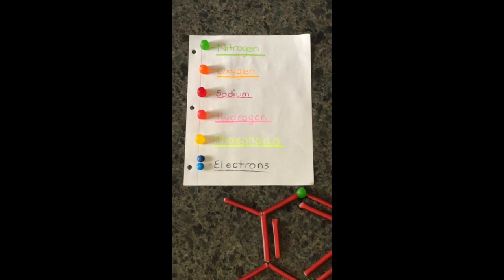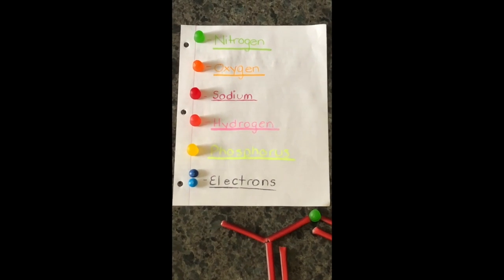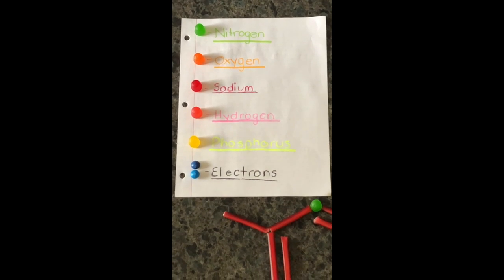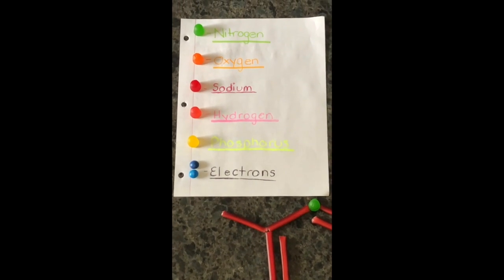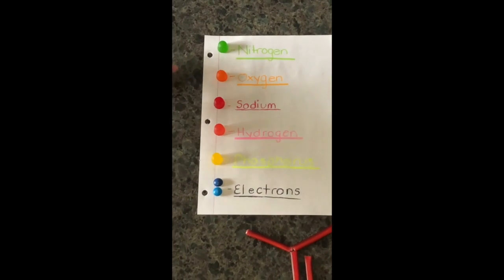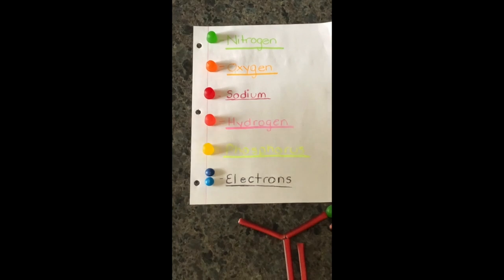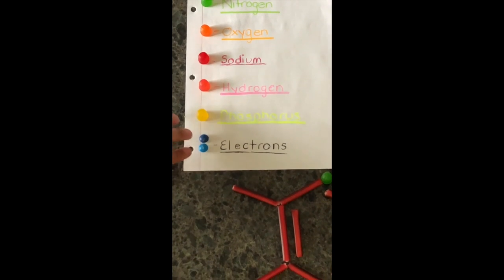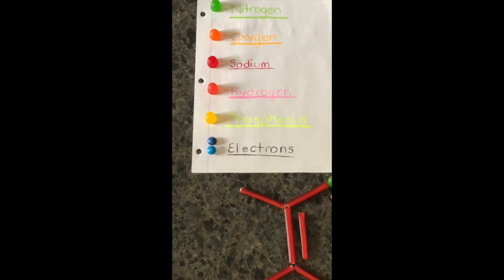Chem final project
This video is about Chem final project